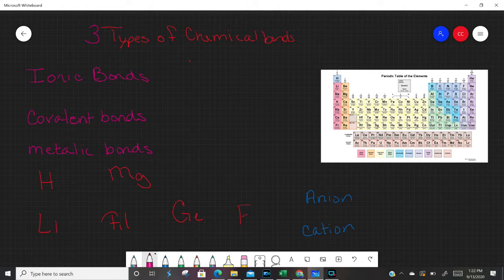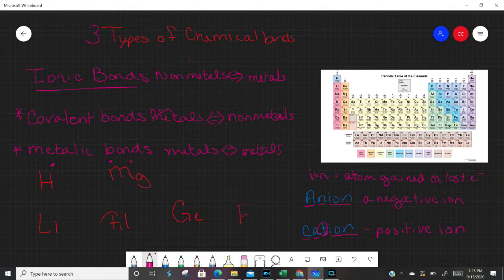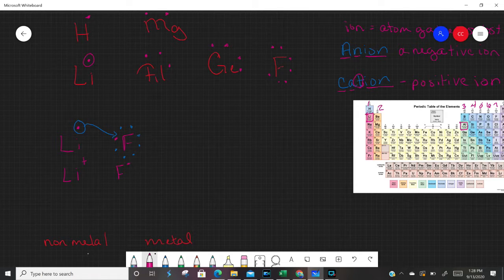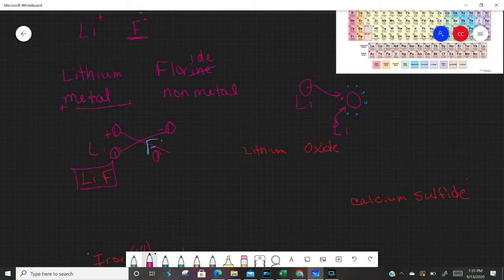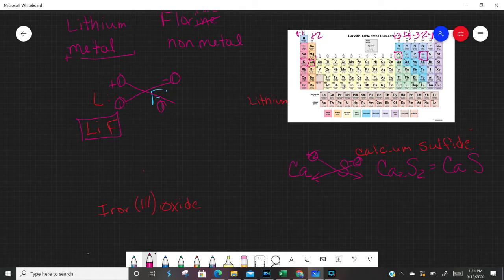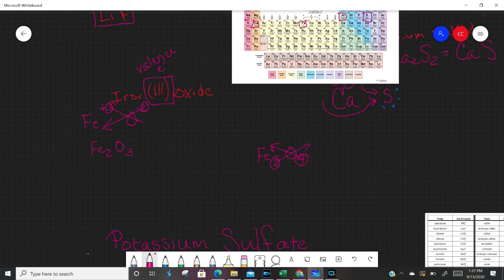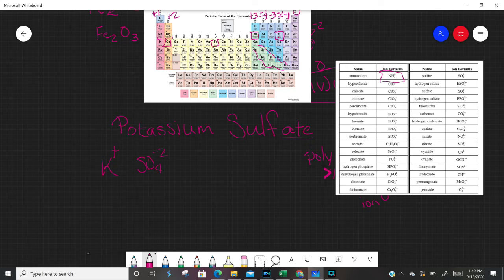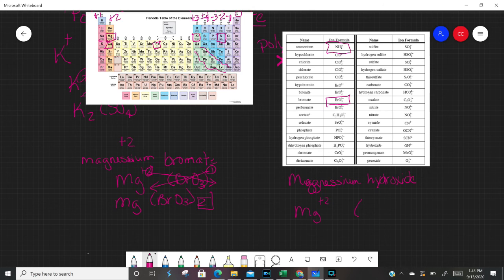Ionic bonds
ionic bonds, naming, lewis dot structures, writing formulas, valence electrons